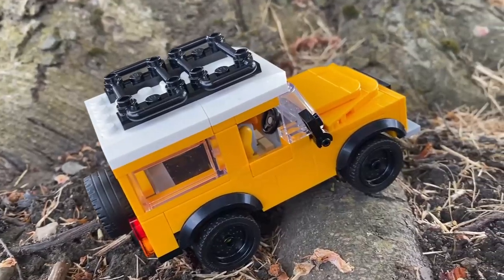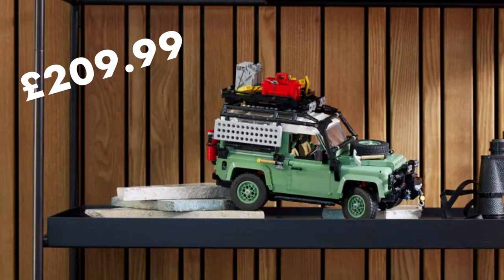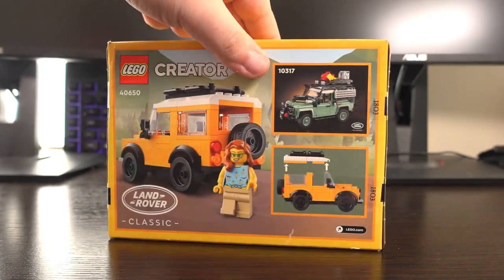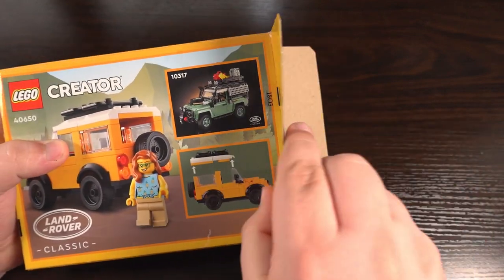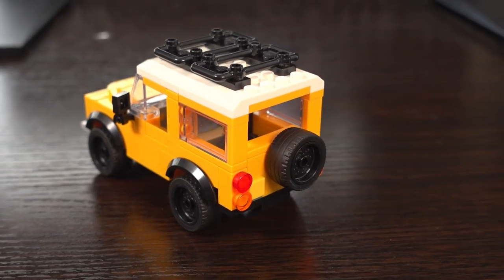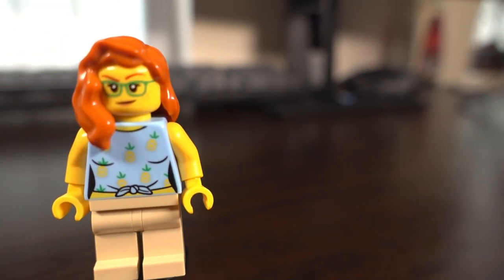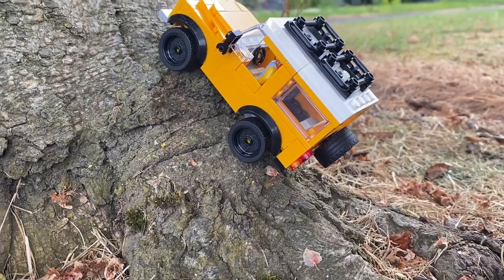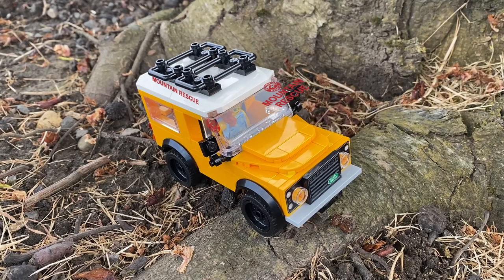Lego Creator Land Rover Defender (40650) Lego Review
Hey guys! Join me in reviewing the Land Rover Defender Lego set that was released in June of 2023. If you're a fan of Land Rovers and easy builds, then you'll love this Lego set as It's a great way to learn all about this iconic British vehicle, whilst experiencing a relaxing build with only 150 pieces and ONE sticker. Insane.